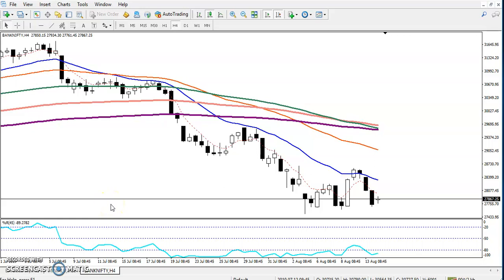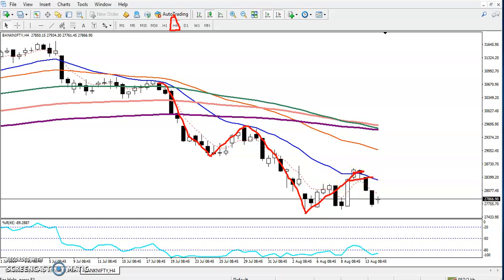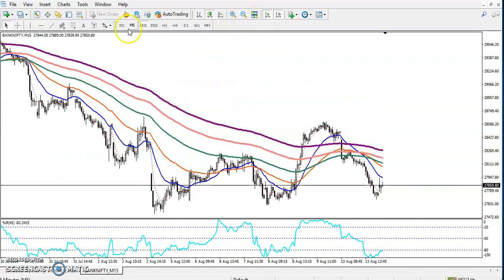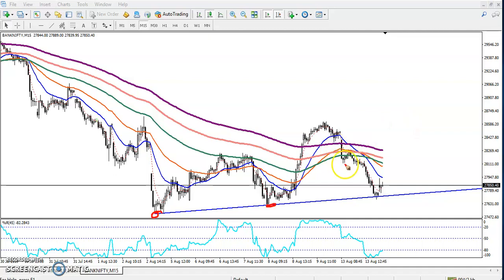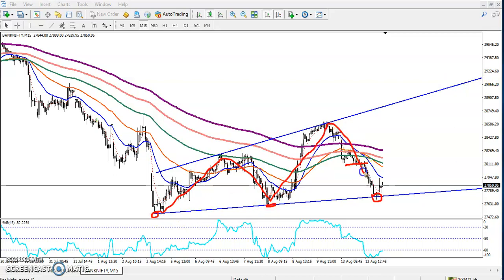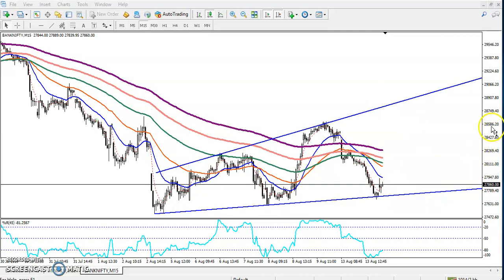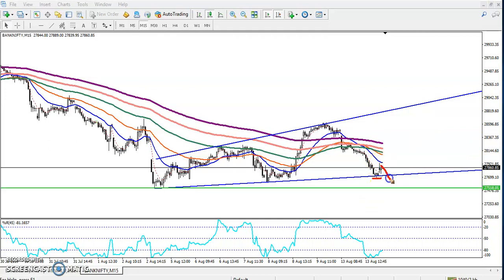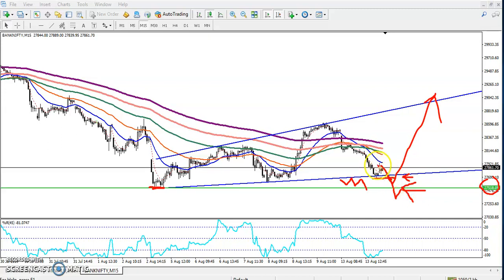Bank Nifty Technical Analysis